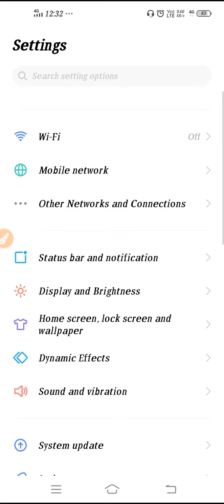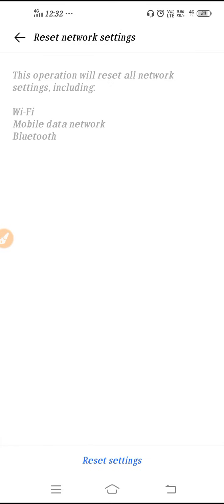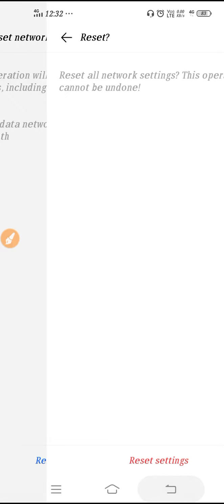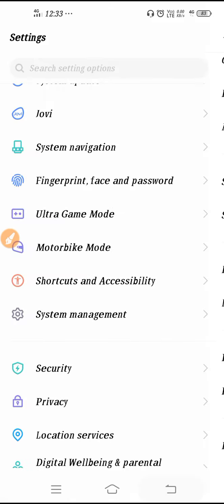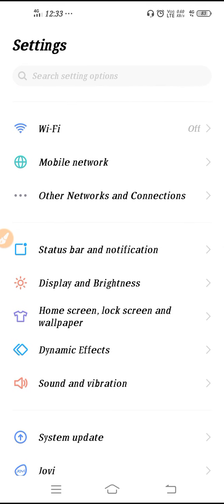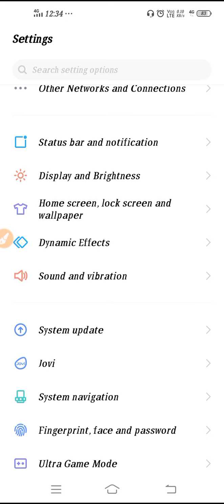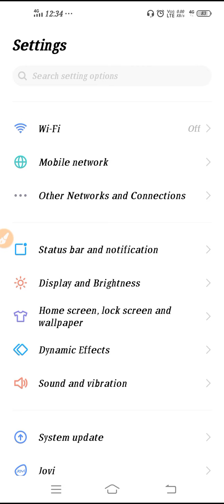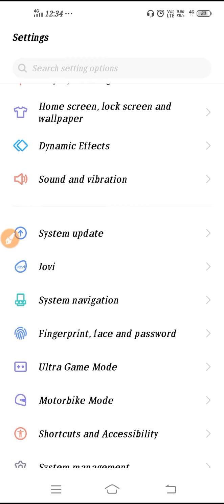Fix Vivo Y15 Network Not Showing Problem Solved